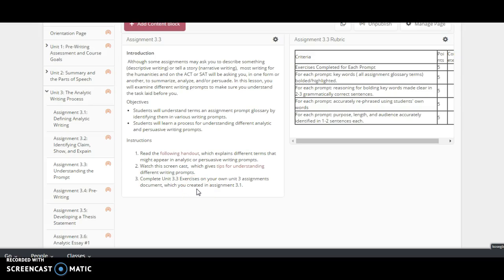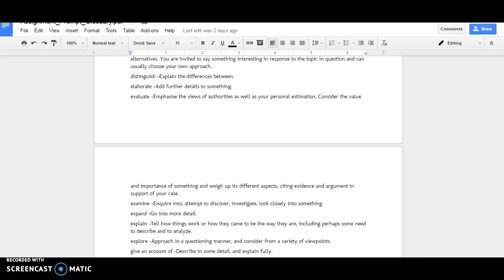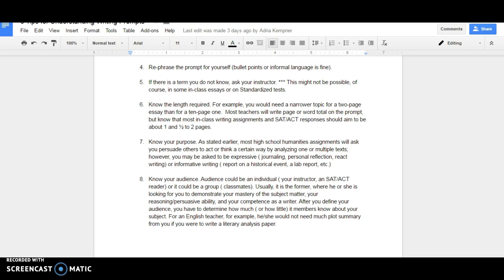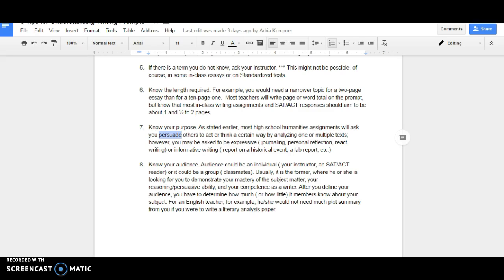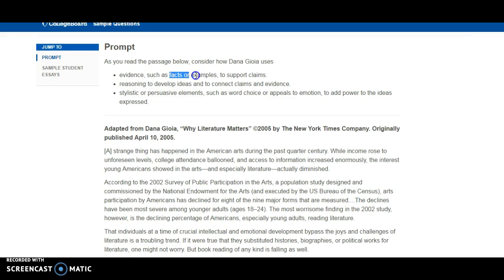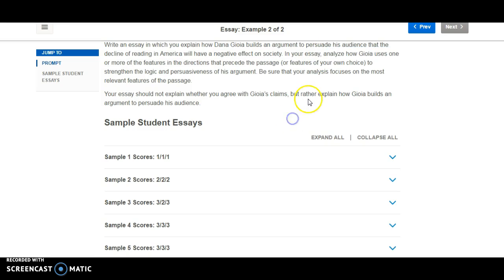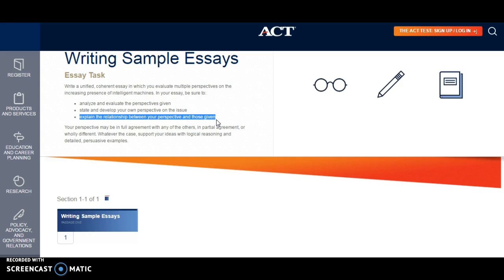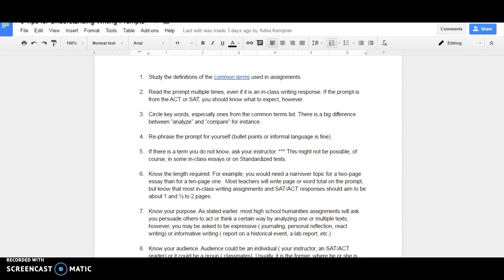Understanding the Prompt